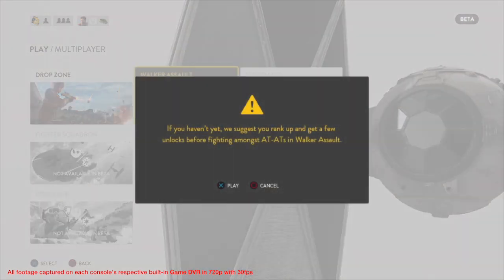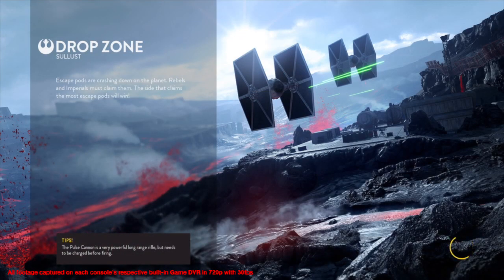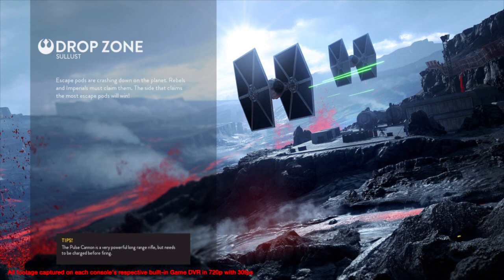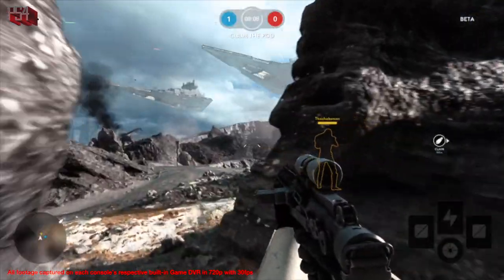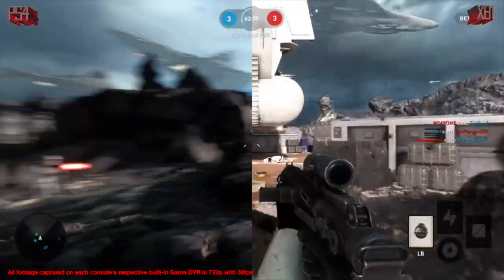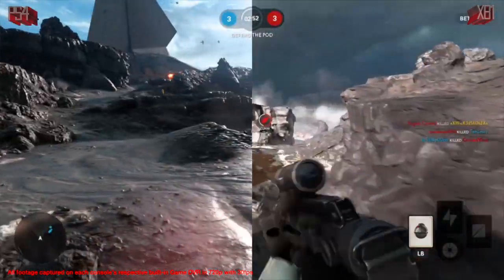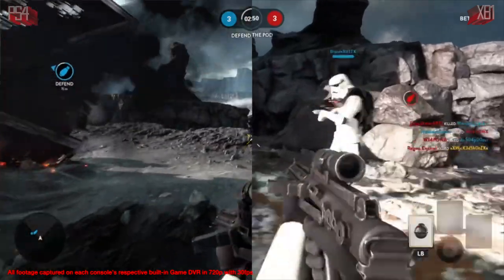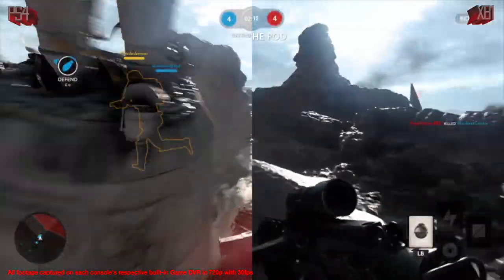Star Wars Battlefront Beta Textures Comparison: PS4 v. Xbox One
Video showcasing the visual quality of the PS4 and Xbox One versions of Star Wars Battlefront. Resolution isn't always everything as the clarity of the textures in this game on both consoles is strong, but one definitely stands out over the other.